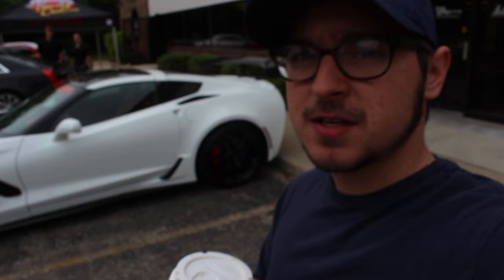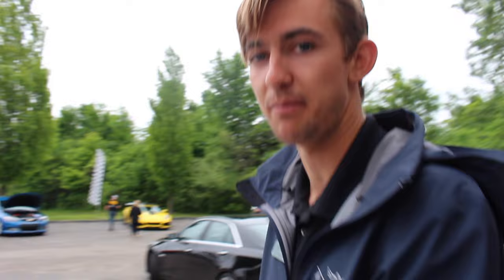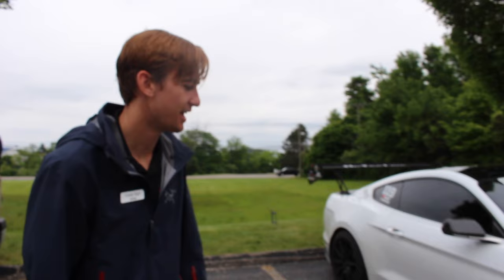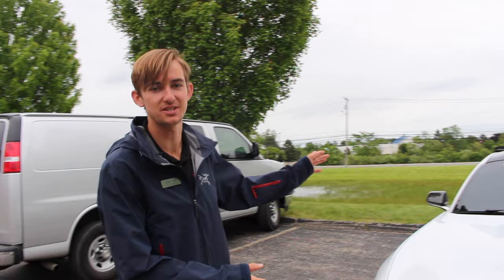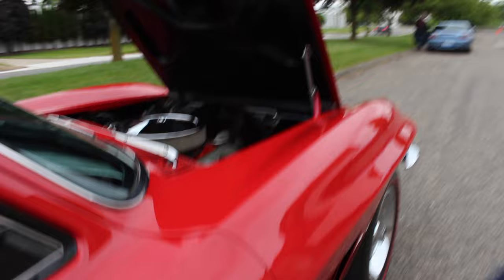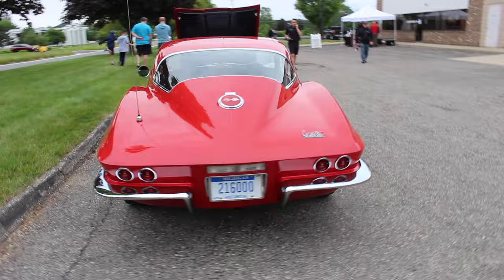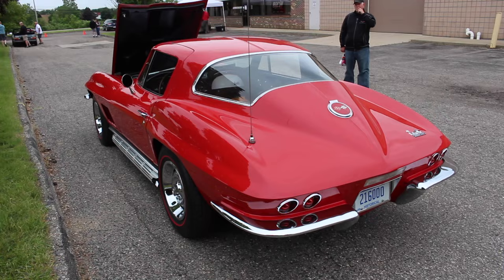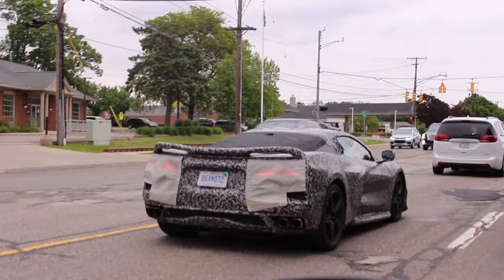C8 CORVETTE SPOTTED, cars and coffee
PHOTOGRAPHY INSTGRAM- thedetroitcarspotter
PERSONAL INSTGRAM- petercalcaterra

My Gear
Tripod C8 Mid Engine Corvette Latest Video Footage Caught In Public
ON THE STREETS ASKING PEOPLE ABOUT C8 2020 MID ENGINE CORVETTE
2020 Corvette C8 Sound Is Amazing!
BEST C8 Corvette Engine Revving, Exhaust Sounds Compilation